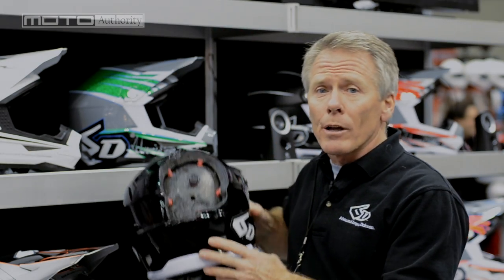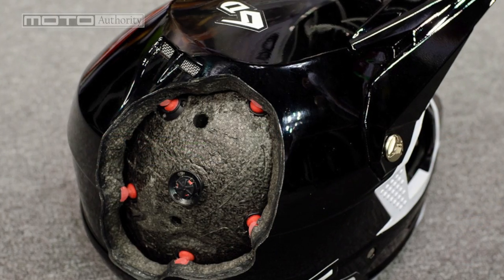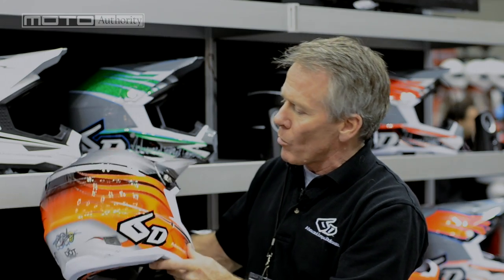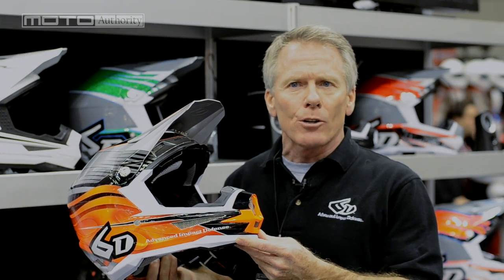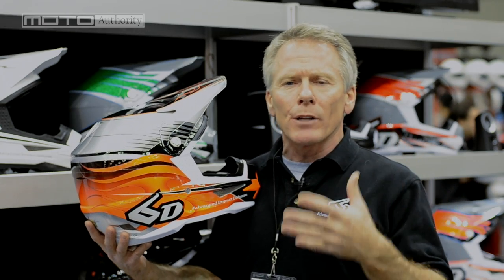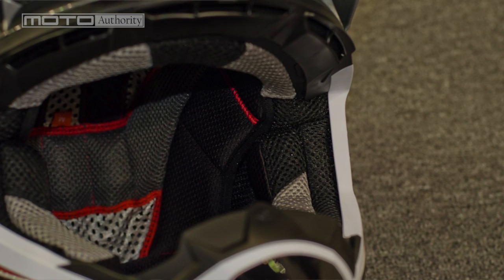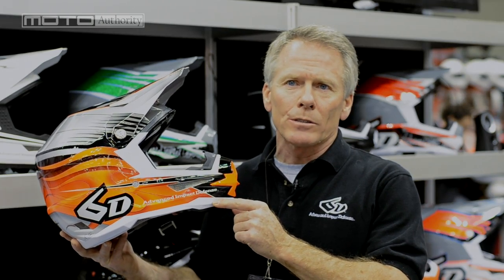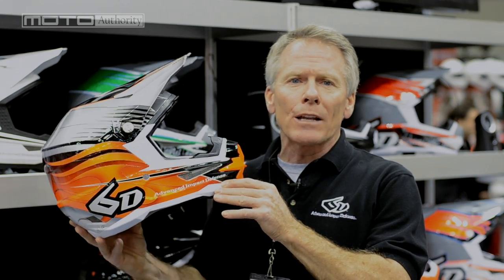6D ATR 1 Helmet Quick Look.mov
6D Helmet founder Robert Reisinger took The Moto Authority on a tour of the new ATR 1 helmet with it's revolutionary design.